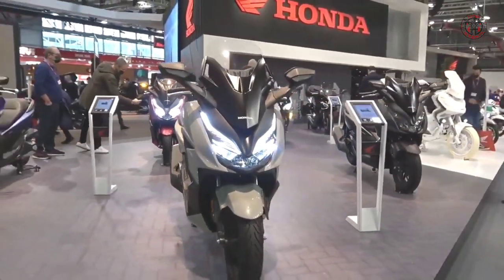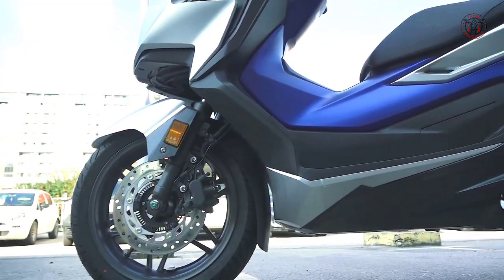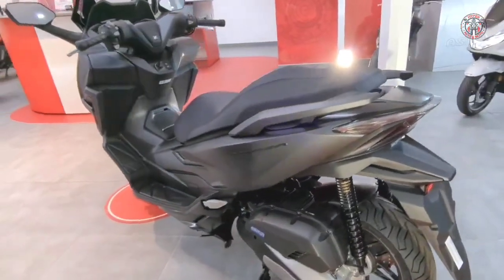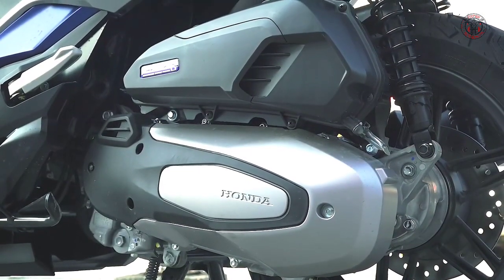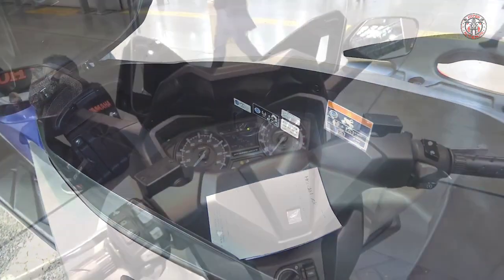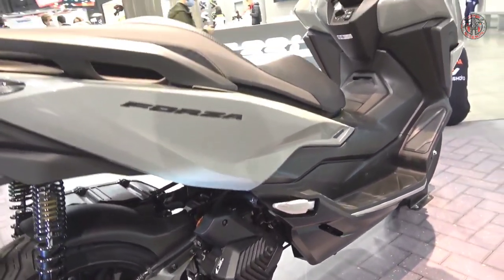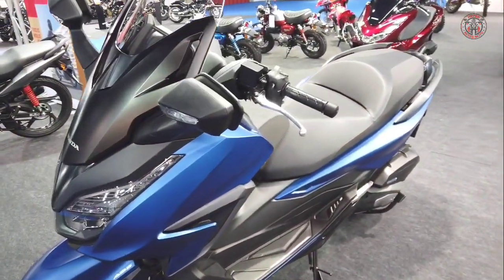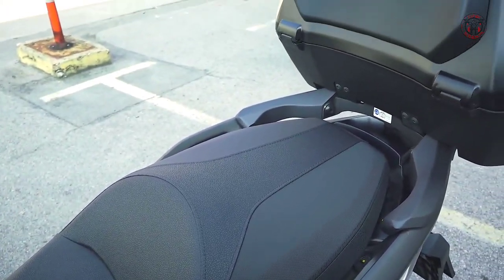2022 HONDA FORZA 125